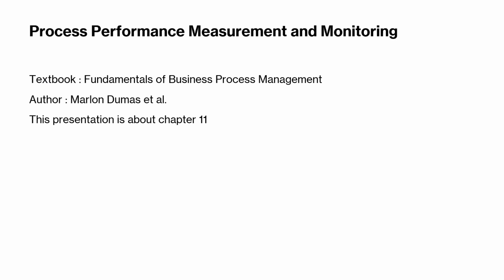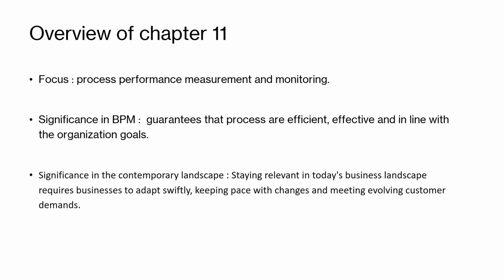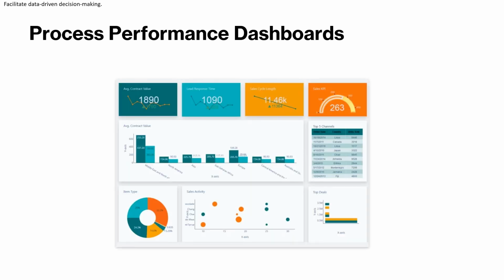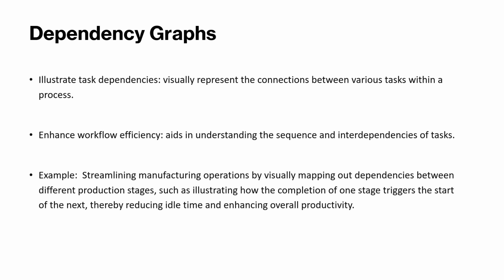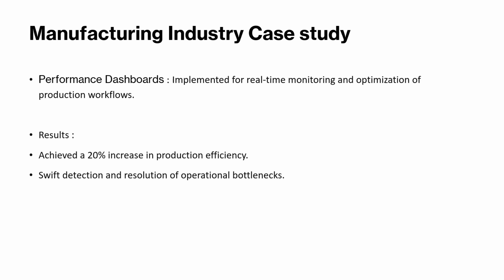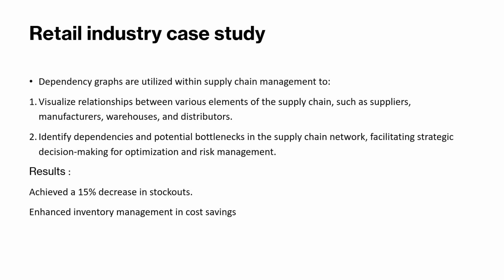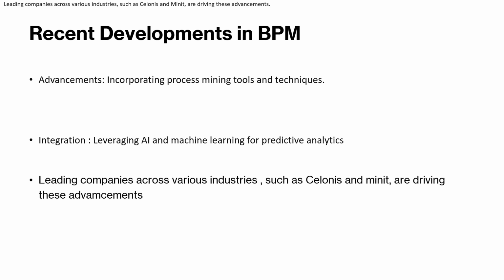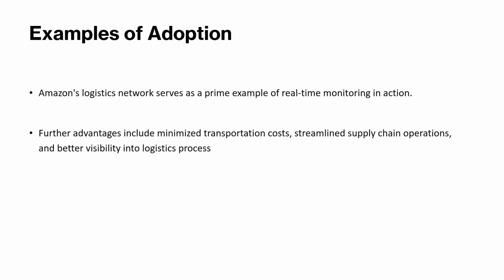Enterprise systems presentation